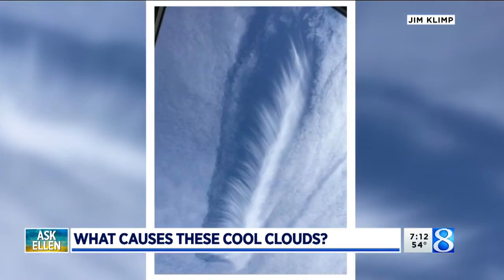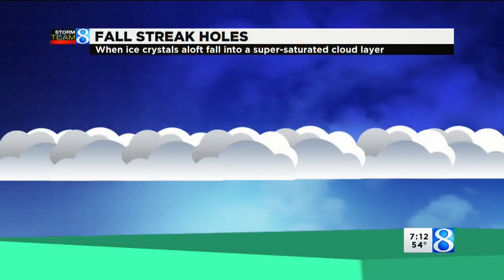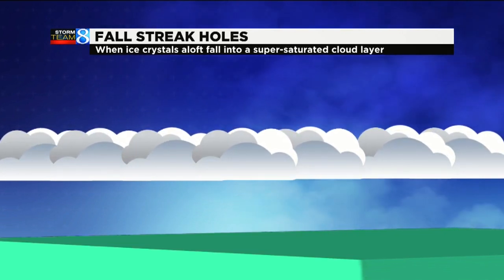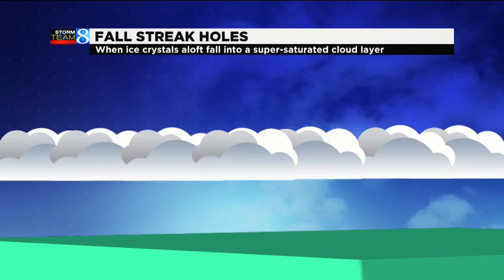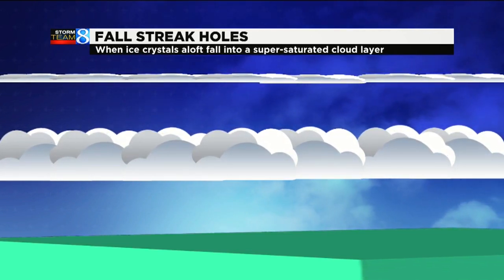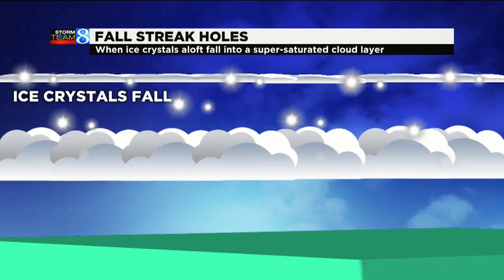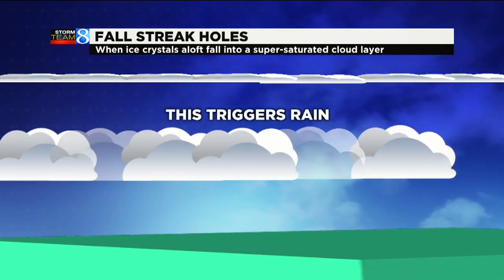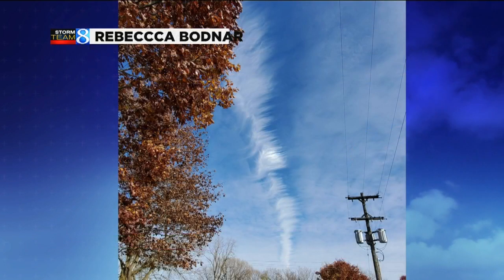Ask Ellen: Fallstreak hole cloud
Ellen Bacca explains Fallstreak holes and how they are formed. (Nov. 5, 2020)